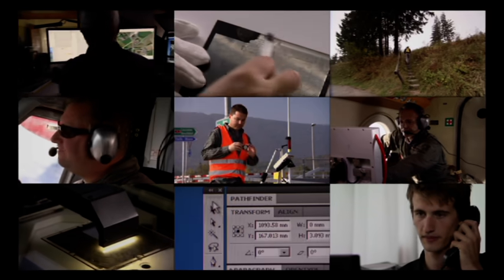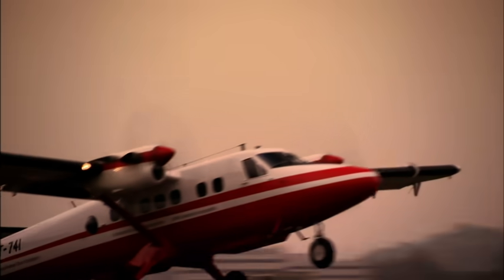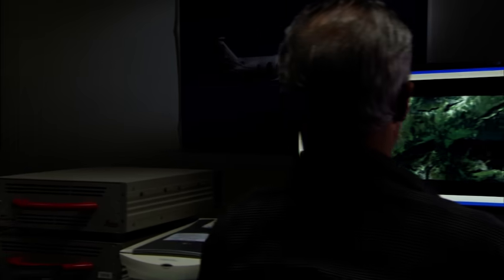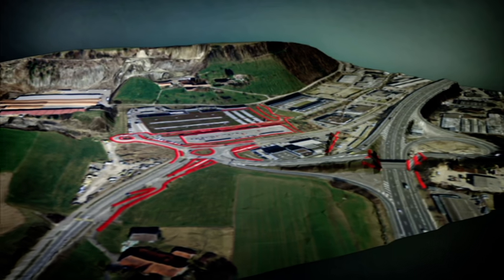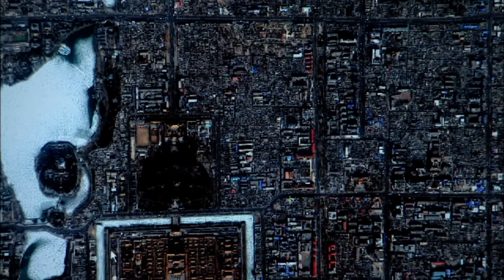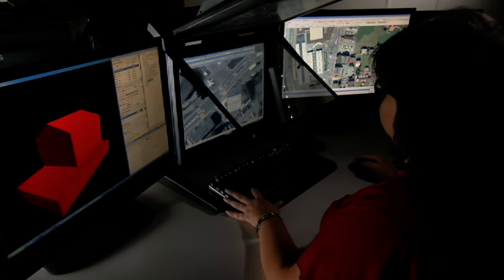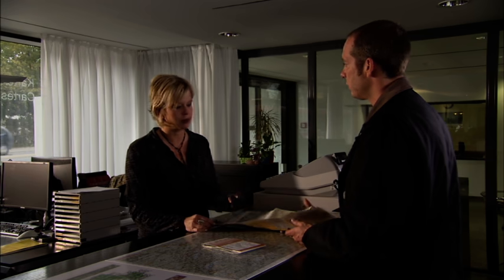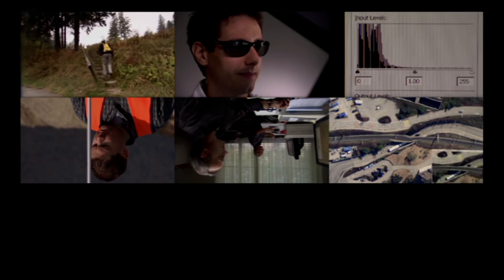From topography to geodata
First, the film explains what 'geodata' are and briefly presents swisstopo and its activities. Then, the film documents the various steps in producing geodata: the collection of aerial views, the creation of numerical terrain models, ortho-rectification and the compilation of vector information. The topographic model of the landscape in 3 dimensions (MTP) of swisstopo is also presented. Finally the film demonstrates how the geodata are delivered to private clients and institutions, and how they are archived and stored.